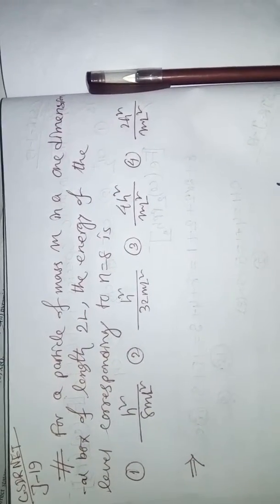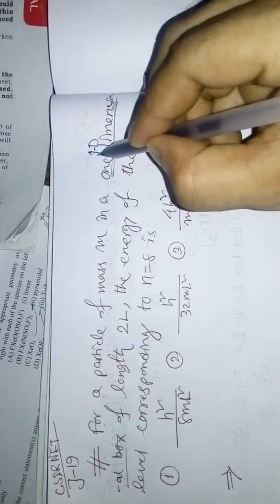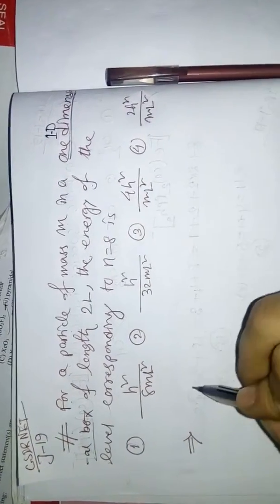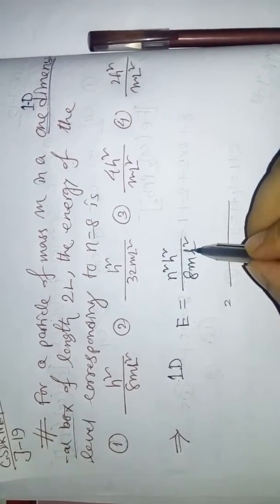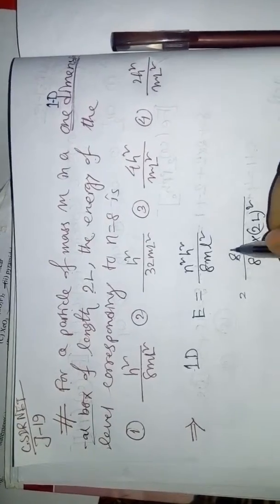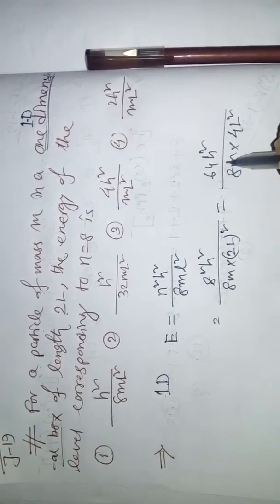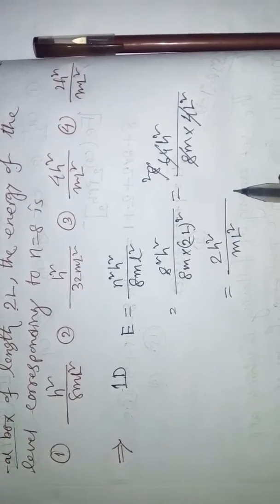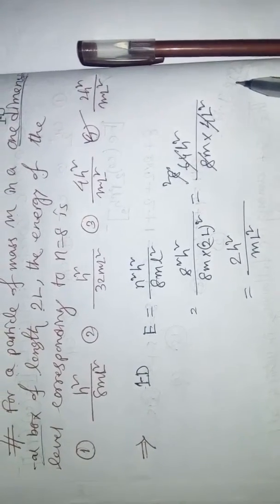1-D Box(One dimensional box ) of Chemical science#June 2019